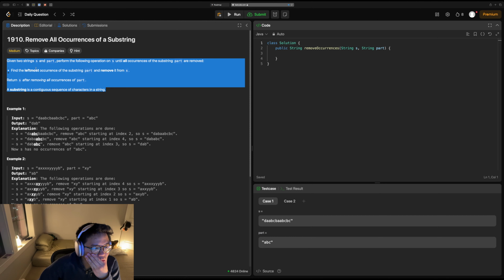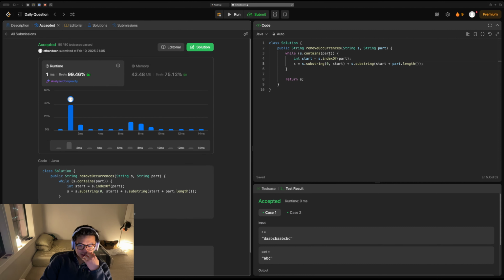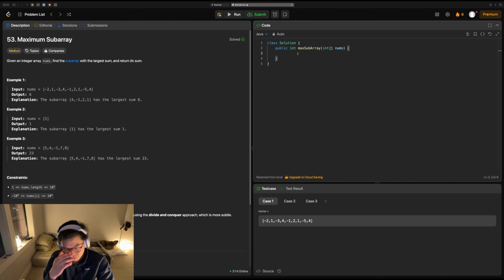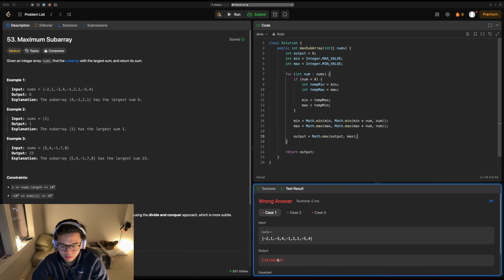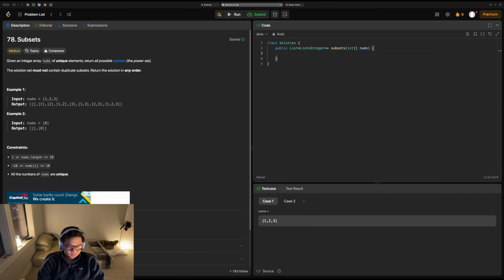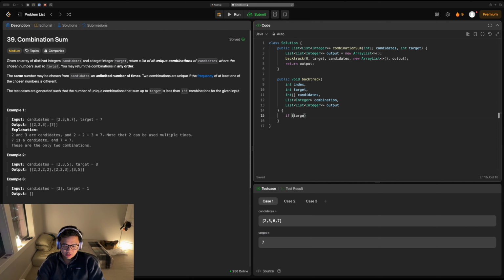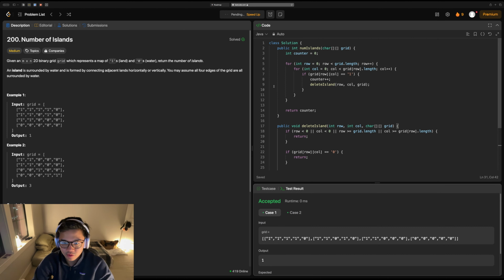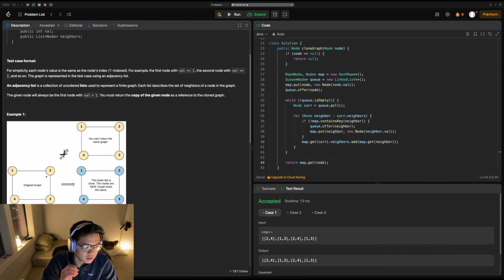Productivity Stream | Day 36